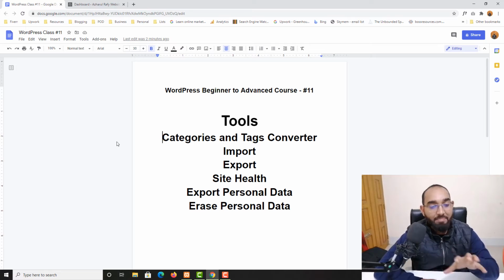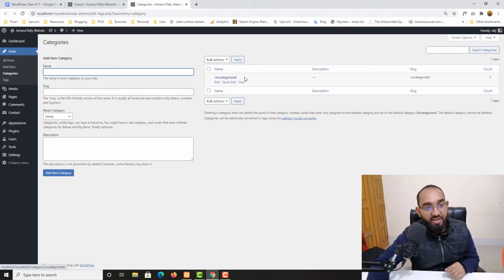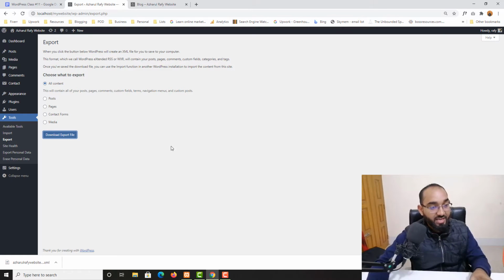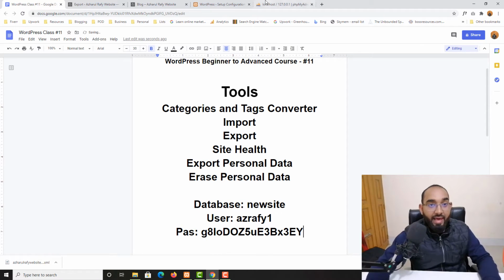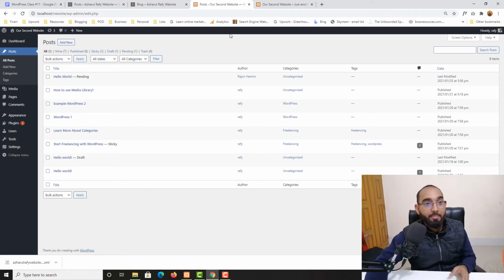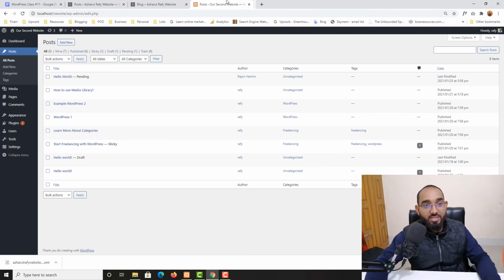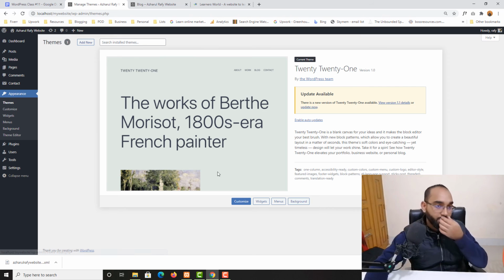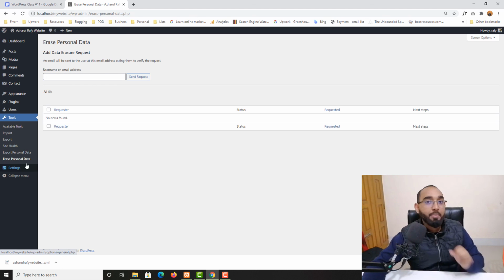TOOLS - Import - Export on WordPress | WordPress Full Course for Beginners #11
Welcome to the 11th lesson of our WordPress Beginner to Advanced Course where we are becoming job ready to start providing freelance services with WordPress and Elementor on Upwork, Fiverr or whatever freelance marketplace you'd love to work on.

In this video, I taught you about the tools, and options available for importing and exporting contents from a WordPress website and few other things that you should know about.

Bests,
Azharul